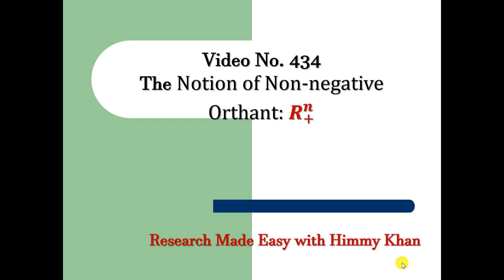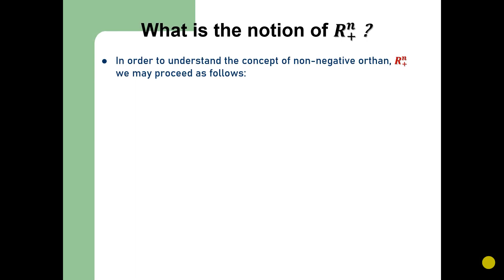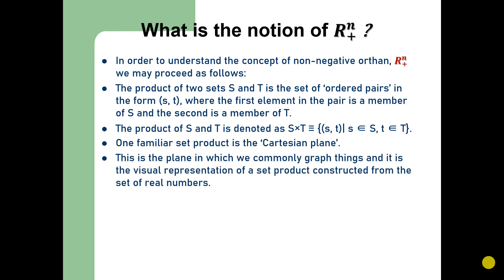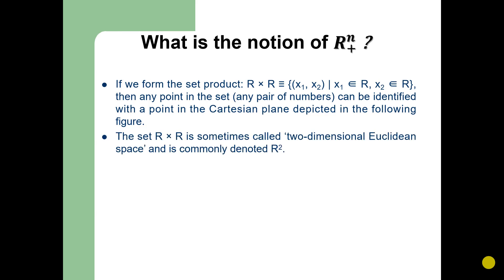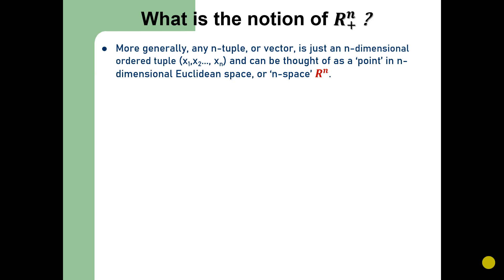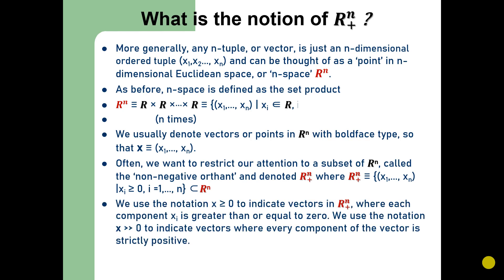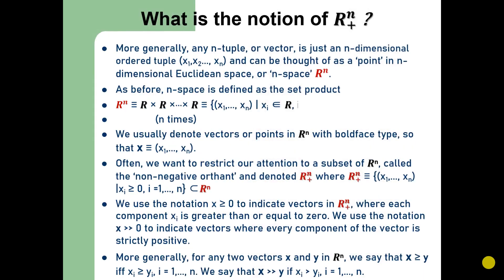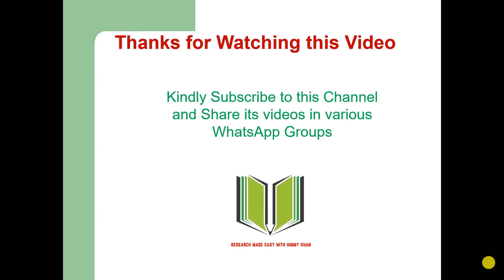434: The Notion of Non-negative Orthant | n-dimensional Euclidean Space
This lecture video explains the n-dimension or n-dimensional Euclidean Space as well as the non-negative Orthant.